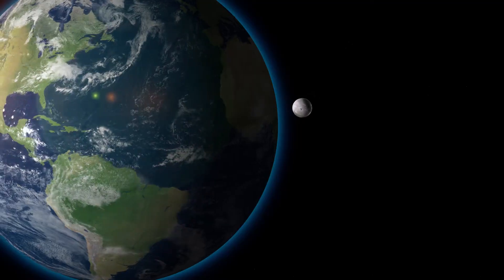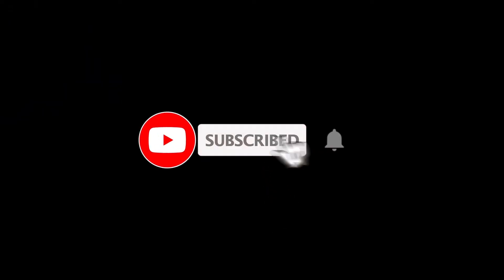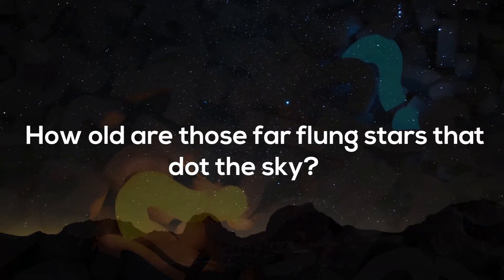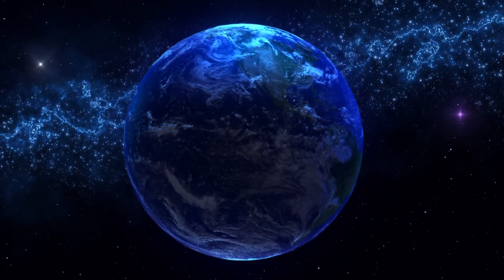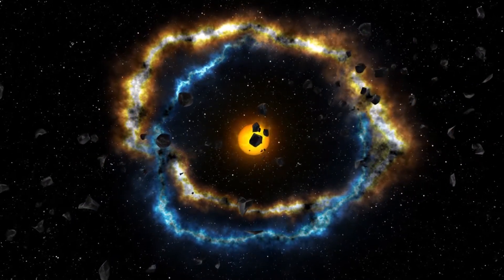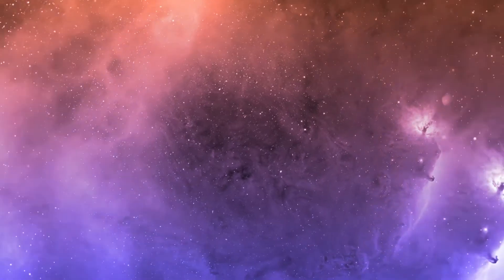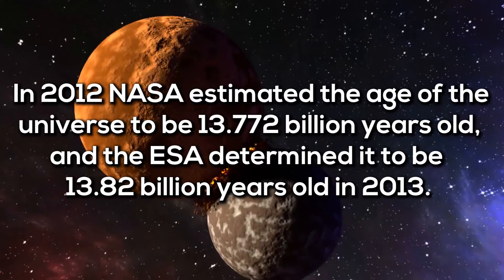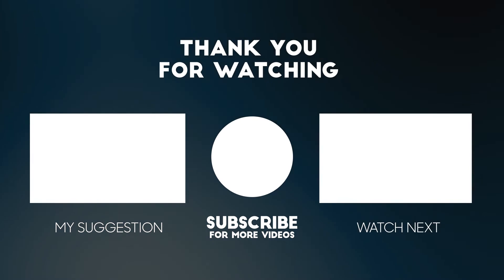HOW OLD IS THE UNIVERSE AND EARTH | How old is the universe really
How old is the universe and earth ? Nicolaus Copernicus explained in 15th century.
 As scientific knowledge advanced, so our thoughts turned towards the bigger questions about the universe and earth. Scientists began to muse on the origins of our universe, and to question whether the universe always existed.
→ARE YOU BRAVE?: (click and see)